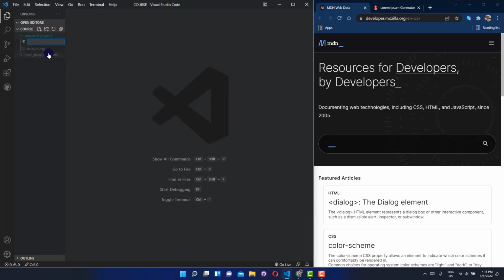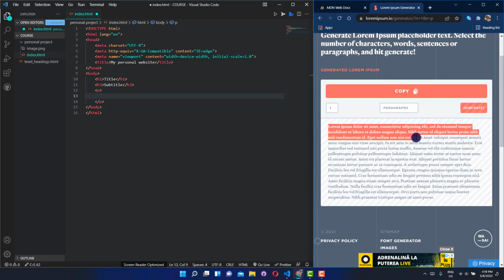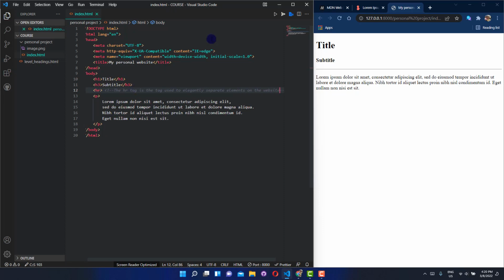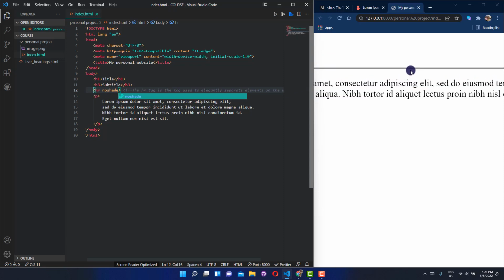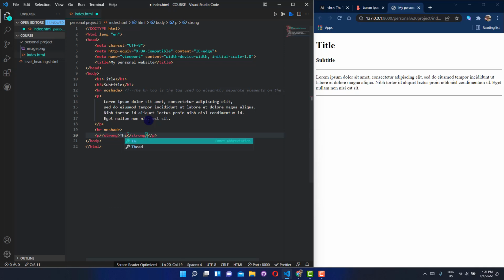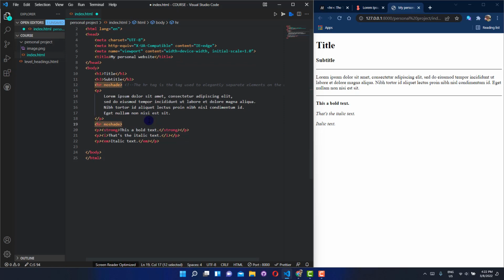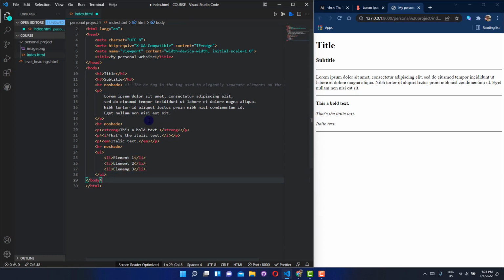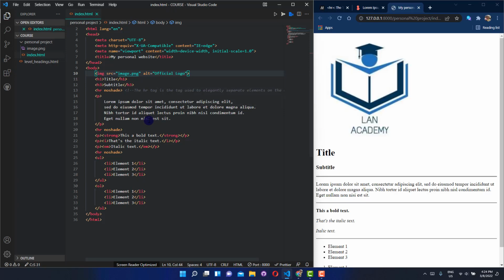HTML Basics: Build and Style Tables Step by Step